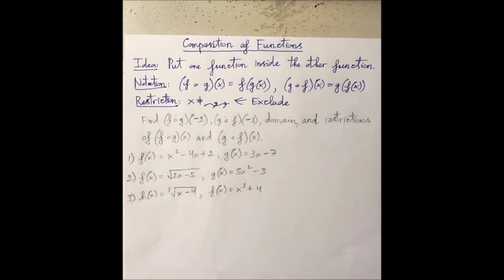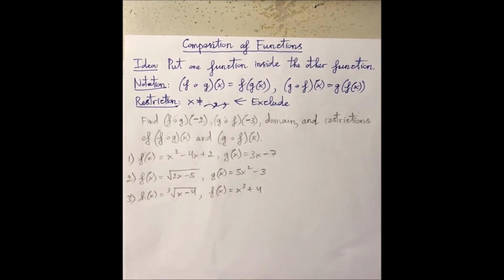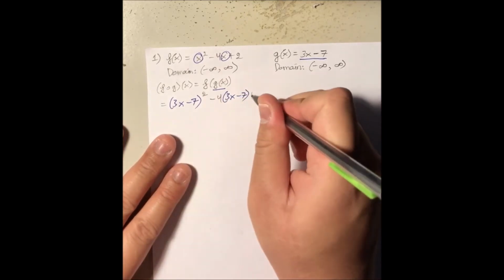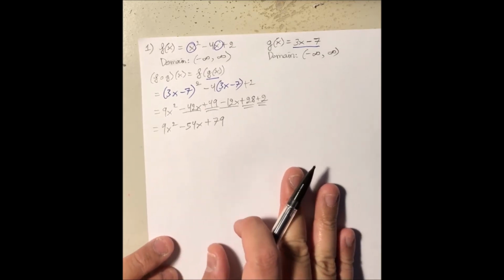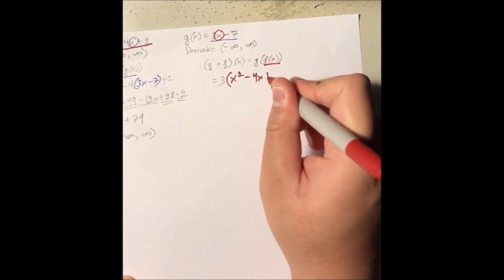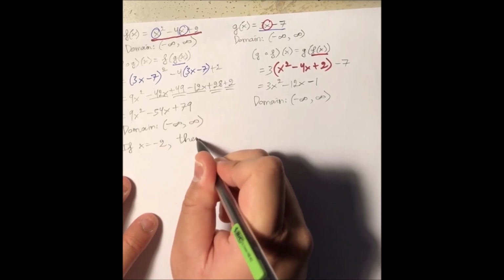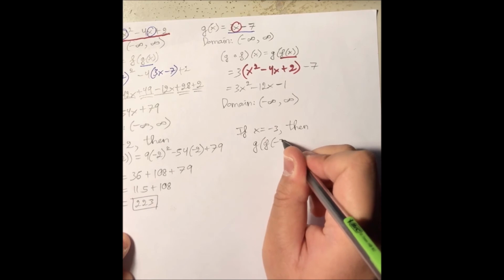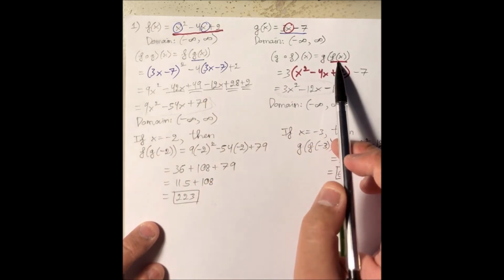Composition of Functions & Domain Example 1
Example 1 of finding function composition and its domain.